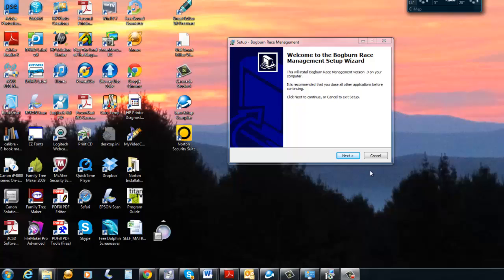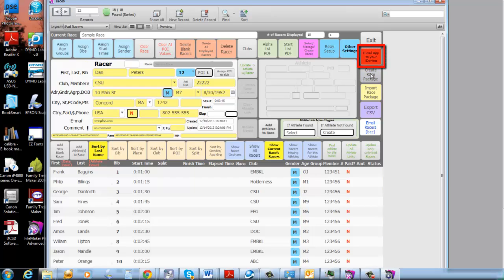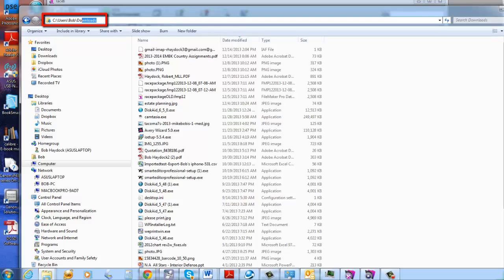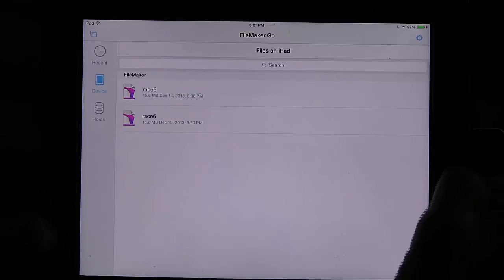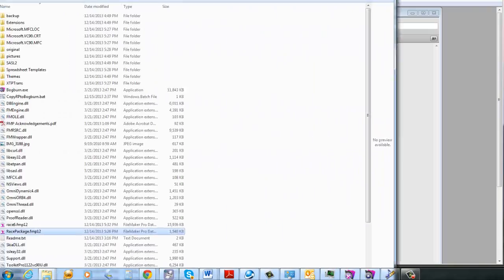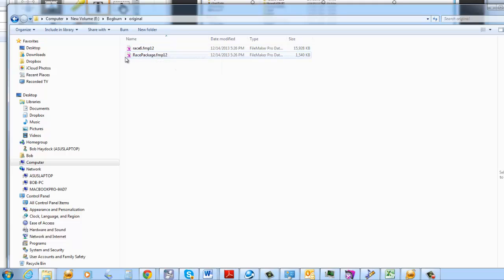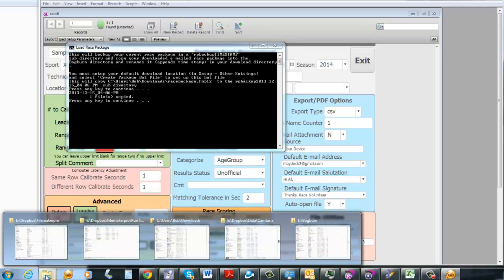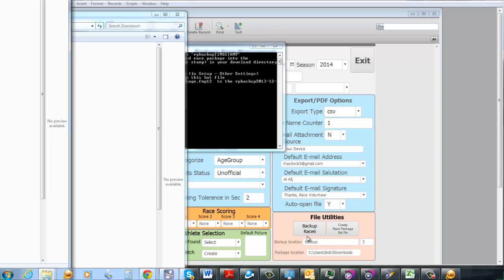BRMS - Part 5 Installing the System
Demonstrates the installation process and the underlying file structure